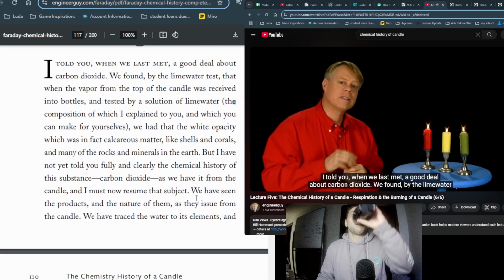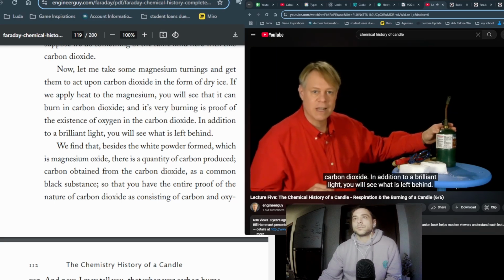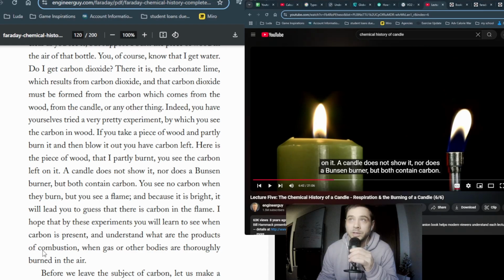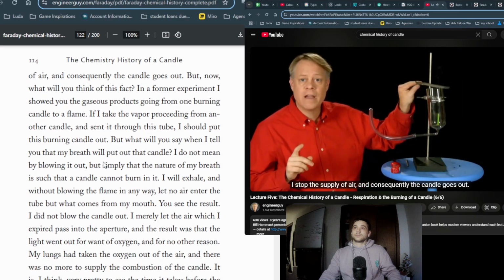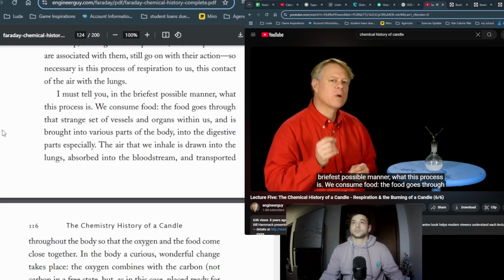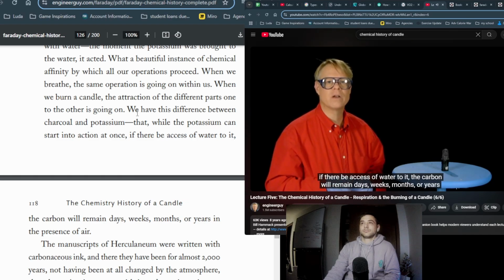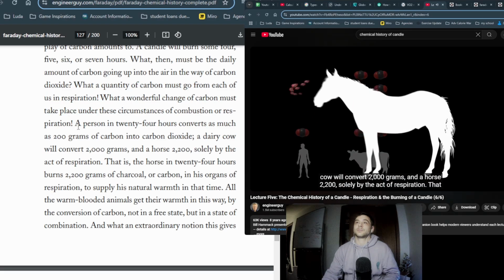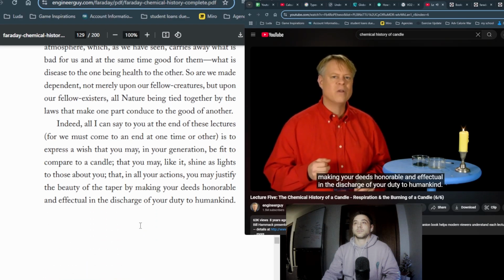(5) Respiration & its Analogy to the Burning of a Candle | Faraday's Chemical History of a Candle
FINALLY! WE ARE HERE!

Source:

Bill Hammack presents Michael Faraday’s lectures on The Chemical History of a Candle.    • Lecture One: The Chemical History of ...